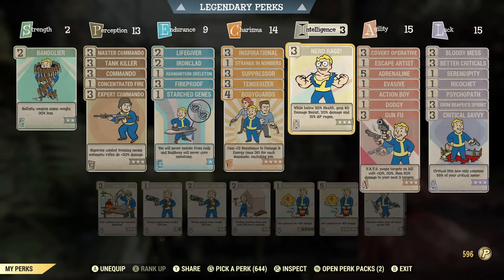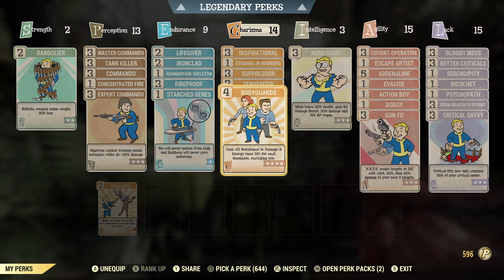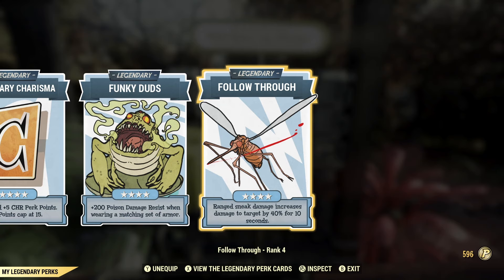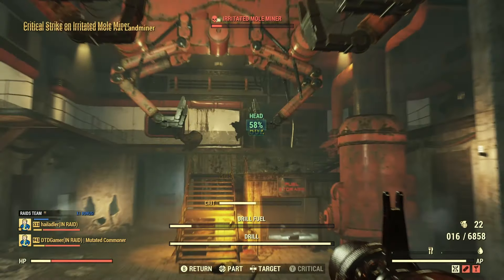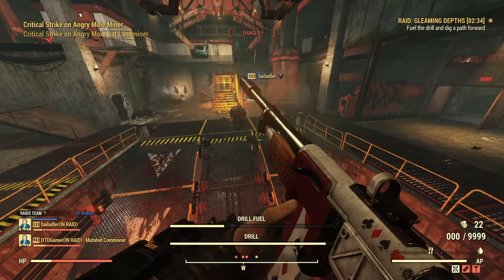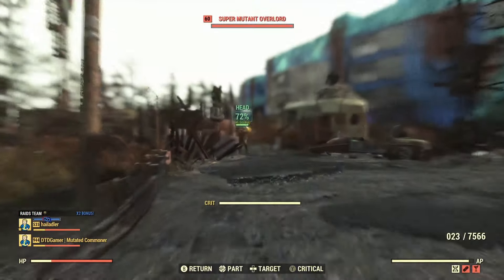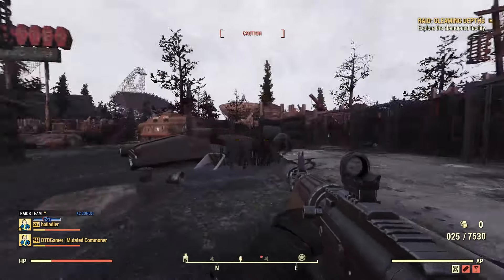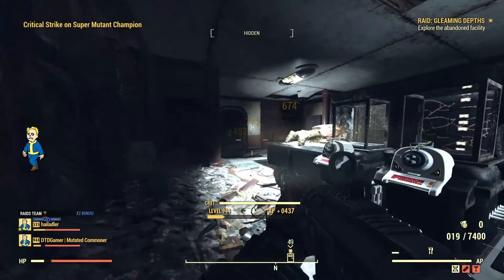NEW Bloodied Stealth Commando Build! | Fallout 76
OP Bloodied Stealth Commando Build! | Fallout 76
Hey everyone and welcome back to another Fallout 76 video on the channel! Today I am going to be sharing my new Fallout 76 Stealth Commando Build ready for the next update: Fallout 76 The Gleaming Depths.